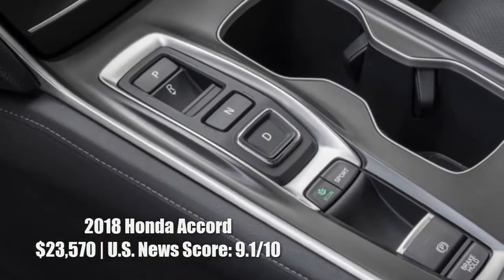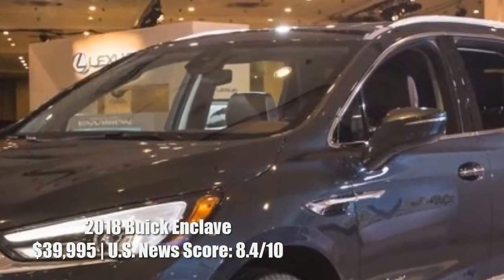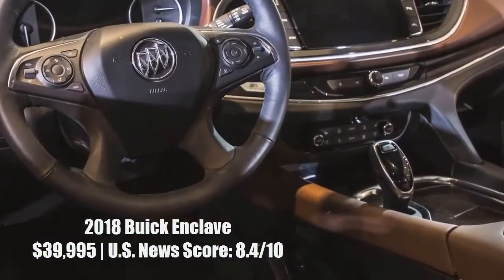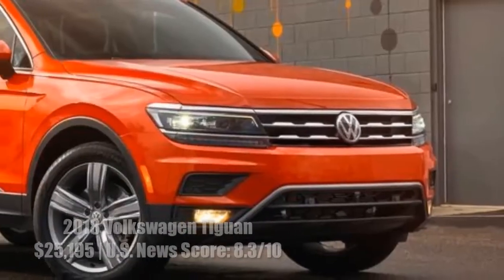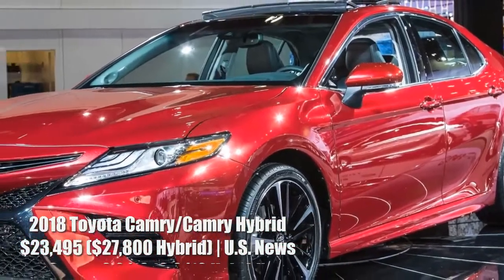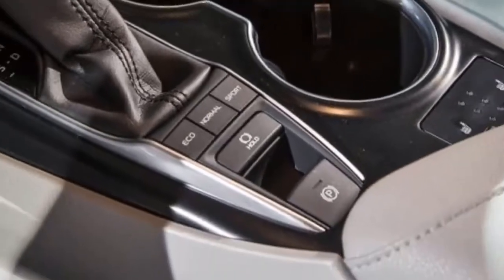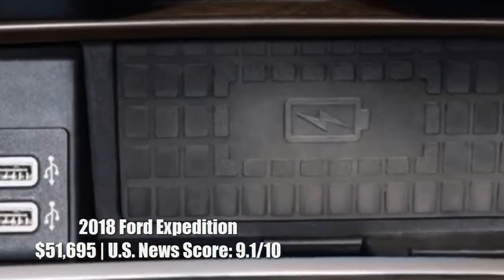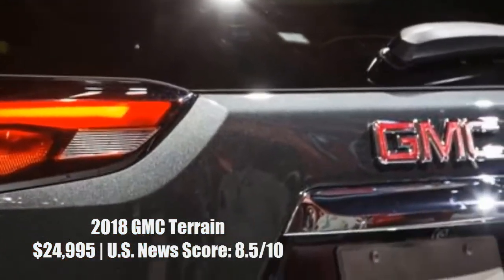10 The Amazing!! New Cars Arriving in 2018 Models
10 The Amazing!! New Cars Arriving in 2018 Models autocarhdvideo Future 2018 Models Set to Arrive in Dealerships
2018 is just around the corner, and many of next year’s cars are already on the streets. We have seen important updates to industry stalwarts like the Toyota Camry, Ford Expedition, and Honda Odyssey, as well as new introductions of some exciting niche products.

The car industry doesn't follow the calendar like the rest of us do. Models labeled 2018 can arrive anytime after 2017 starts, and many models in this slideshow are already available well before the 2018 calendar goes up on the wall. Autocar hd video is a channel devoted exclusively to the international world car. Discover all the new cars before anyone else! suggestions and criticism are both very we wait !!

2018 Honda Accord,
2018 Buick Enclave,
2018 Chevrolet Equinox,
2018 Hyundai Sonata,
2018 Volkswagen Tiguan,
2018 Toyota Camry/Camry Hybrid,
2018 Honda Odyssey,
2018 Ford Expedition,
2018 GMC Terrain,

Want to see our full video channel hd video Autocar?
10 The Amazing!! New Cars Arriving in 2018 Models

--- Content autocar hd video broadcast editorial purposes --- Fill in Autocar channel hd video it is likely to be distributed, published, edited or used,,